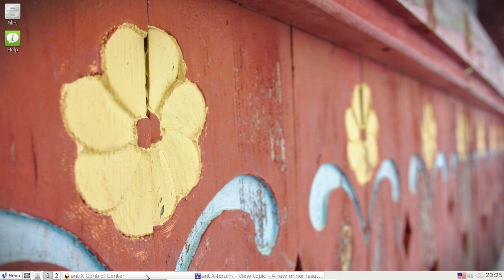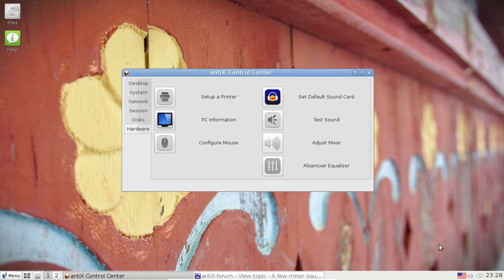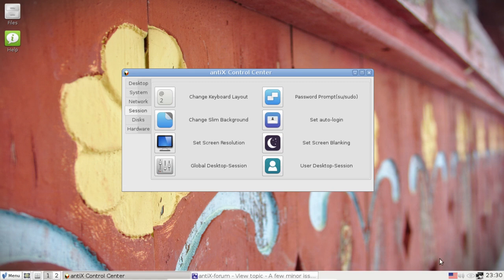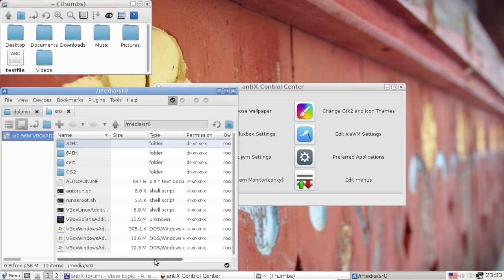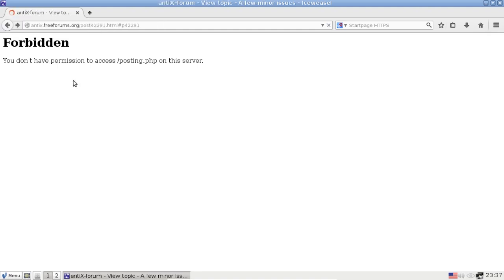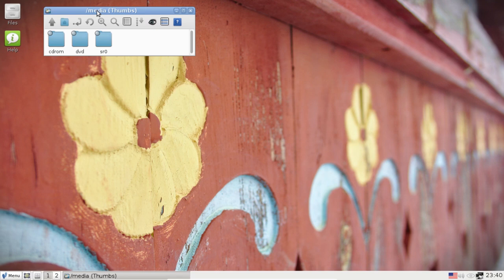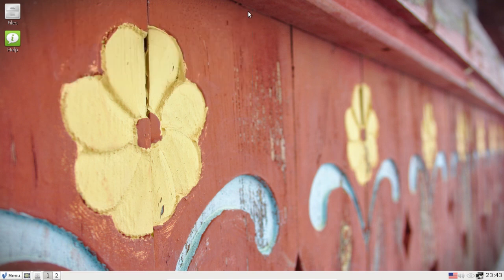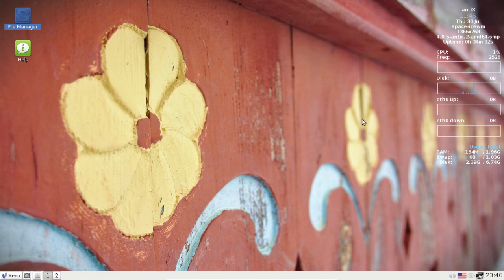antiX 15 - Top 5 annoyances (and fixes!)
Especially for new users, little annoyances crop up in any OS, and antiX 15 is no different.  In most cases, the fixes are pretty quick.

5.  Mouse settings app (shout out to skidoo) - please add synclient slider to turn off touchpads while typing.  (I already know a new app is in the works).

4.  wicd network tray icon not present at boot - users pretty much expect a network management tool to be visible in the system tray.  the command to add to your startup file is wicd-client -t.  Note that even without the icon in the tray, wicd is still running at boot and will configure your interface!

3.  Setting default apps - since antiX supports two different desktops and 2 different file managers, along with its own preferred apps shortcuts in the menu, there are really three places to set default apps.

2.  The forum bug.  Any post with "/etc" in the message will fail to post and give a permission error.  This is beyond the antiX dev's control.  So current forum convention is to put a space between the "/" and the "etc".

1.  Automounting removable media.  Some folks want it, some folks don't.  antiX doesn't automount removable media by default, and in fact removable media won't even show up in the default rox-filer file manager (look in /media).  The easy way is to use spacefm, and I'll show you how.  Its easy, but has its own frustration in a stupid spacefm default setting that unmounts media when the spacefm closes.  Arghh!  And check out these videos on spacefm tricks and options for mounting media, including one where we configure spacefm daemon to automount removable media and pop open a rox window!

d.o.